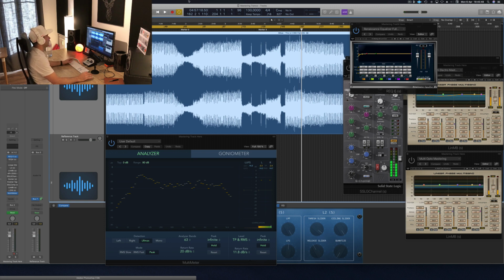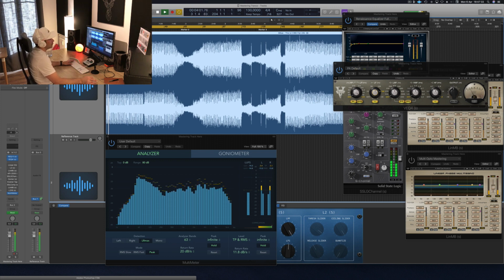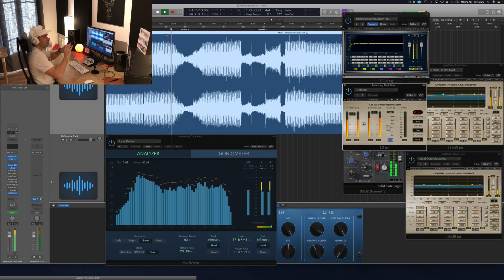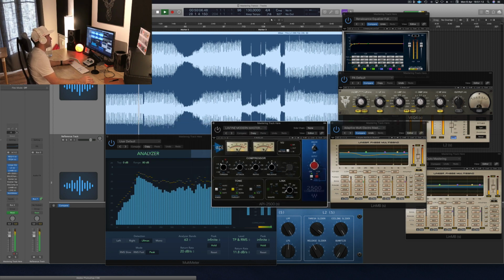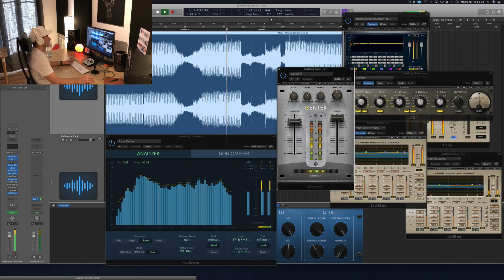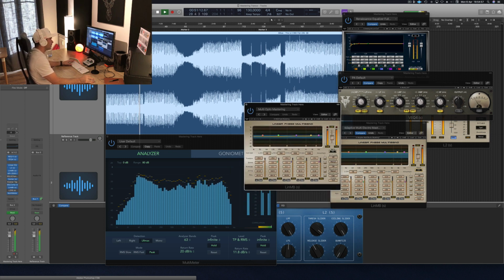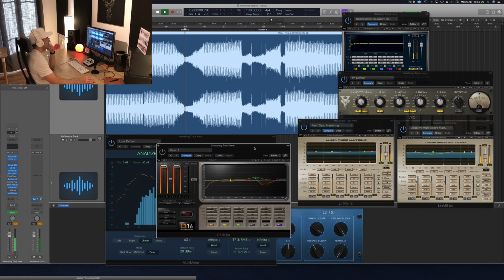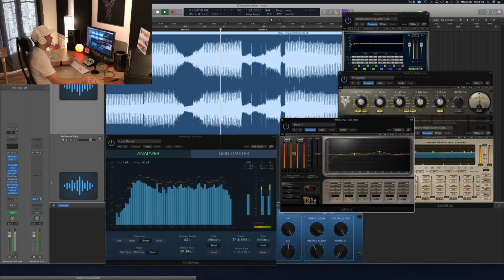How to master Trance Music With Waves + Logic Pro X Template | Live Electronic Music Tutorial #082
oin us in Episode 82 of your Live Electronic Music Tutorial  as we delve into mastering a trance track using Waves plugins in Logic Pro X. This tutorial continues from where we left off with the composition, mix, and arrangement of a trance song in previous episodes.

What You'll Learn:
High Resolution Audio: Master in 32-bit at 96kHz for ultra-high quality.
Initial Setup: Use the Renaissance Equalizer with auto gain for summing.
EQ Techniques: Apply minimal low-end boost and character addition with VEQ4.
Dynamic Control: Utilize the L2 Ultramaximizer for a 2 dB gain increase to shave peaks.
Advanced Dynamics: Implement our custom multi-electro mastering setup with LIN MB.
Character Compression: Add depth with the API 2500 compressor.
Stereo Imaging: Enhance the stereo field using the Center plugin.
Selective Compression: Employ the SSL G Channel compressor for light compression.
Sound Sandwich: Learn our unique method to layer sounds with the right plugins.
Final Touches: Wrap up with a second LIN MB instance for opto compression and the L3-16 for loudness in today's music scene.